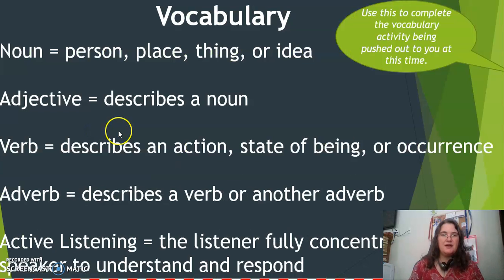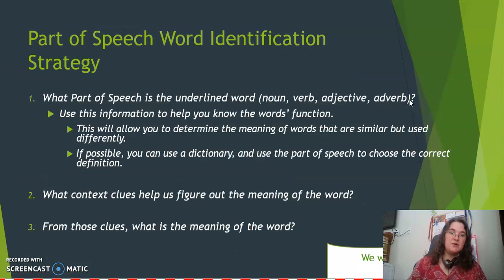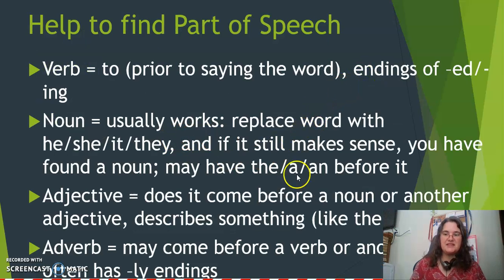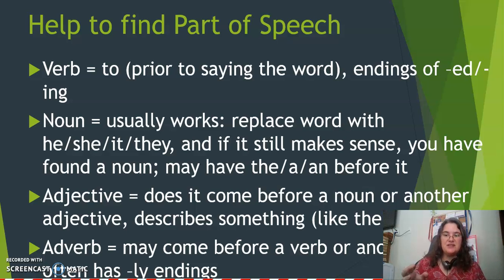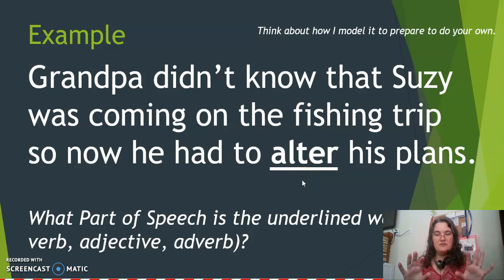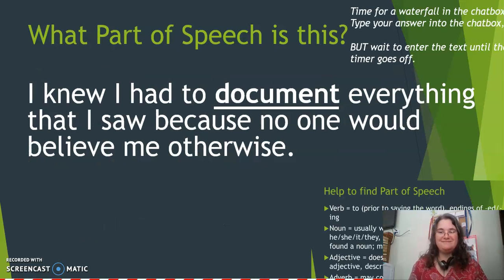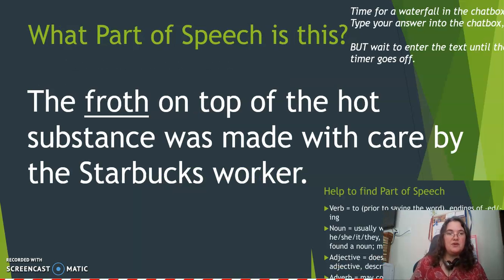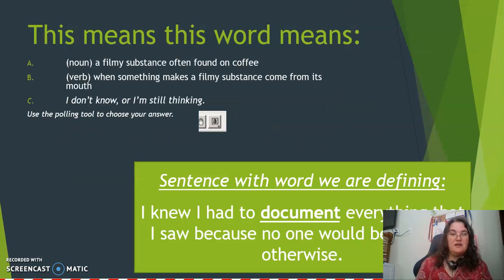2.01 Quiz: Using Part of Speech to Identify Similar Words (Homophones)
Identifying the Part of Speech can help you figure out the meaning of words with the same spelling but different definitions when used in different ways (like as a verb, noun, etc.)